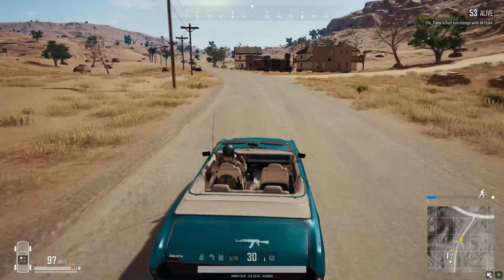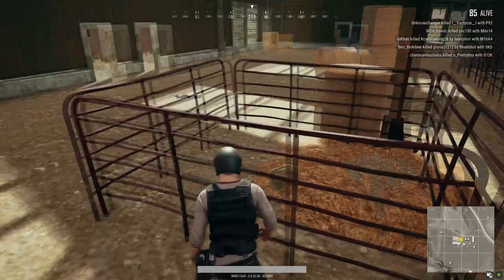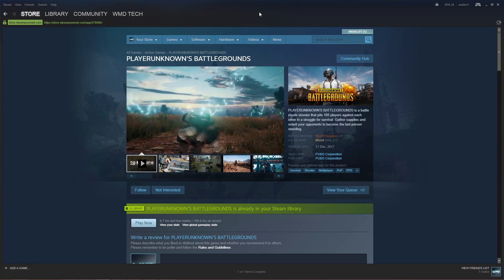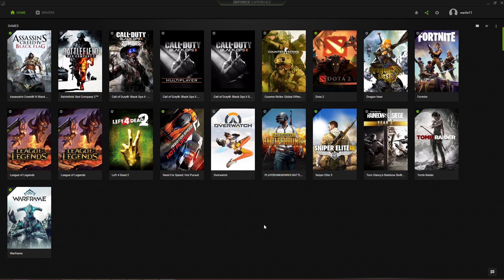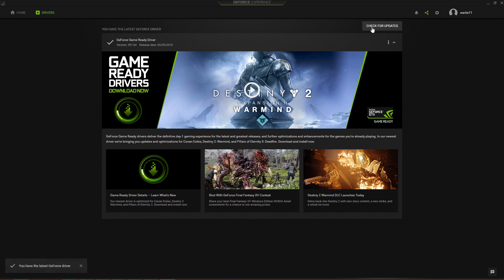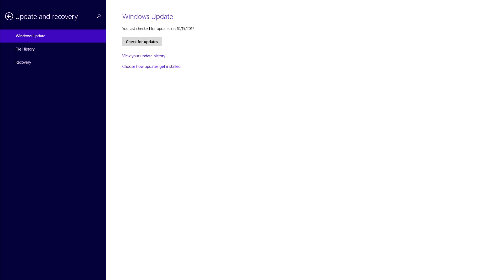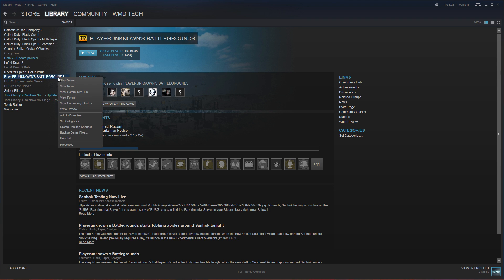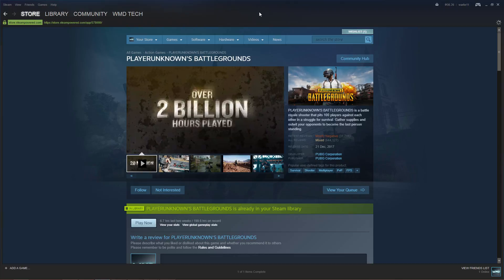How to Fix Missing MSVCP140.DLL on PUBG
This solutions works 80% on Windows 8.1. Here's the list of the solutions on the video:

1. Reinstall the Game / Verify Integrity of Files
2. Updating your Graphics Driver
3. Windows Update

Last option Reinstall or Reformatting your Operating System.

Try to check if you met the requirements of the game like the required CPU, GPU and RAM.